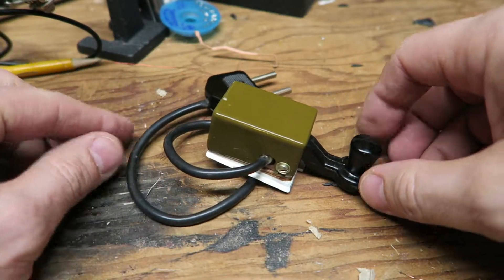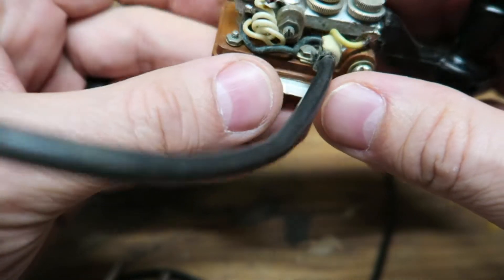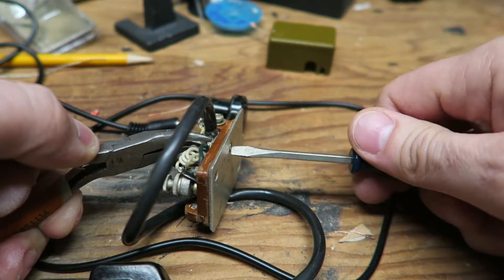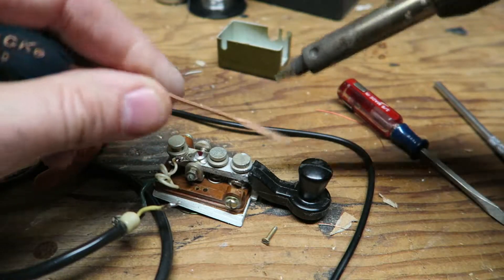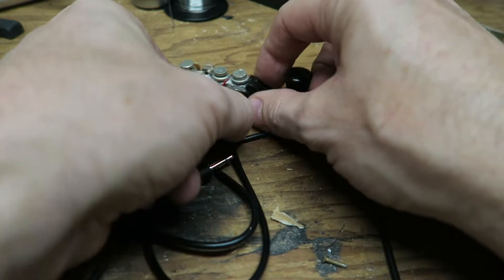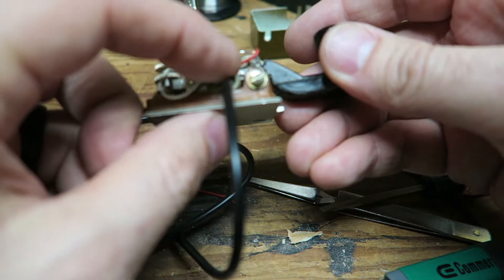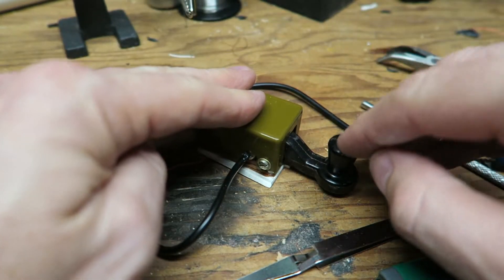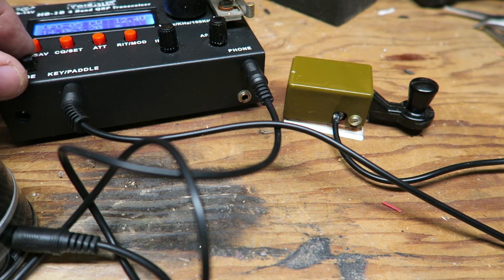Rewiring a Russian Military morse key to use with modern civilian radios